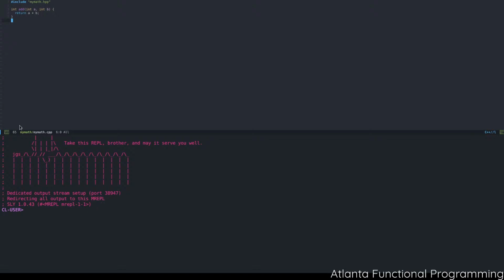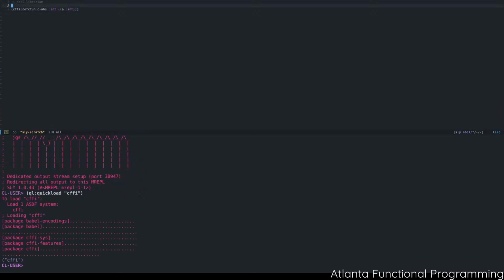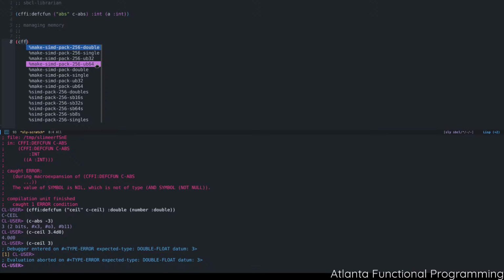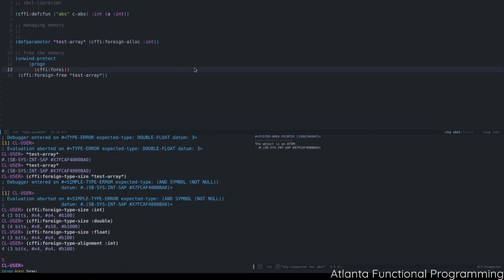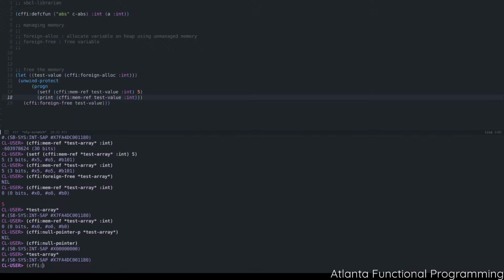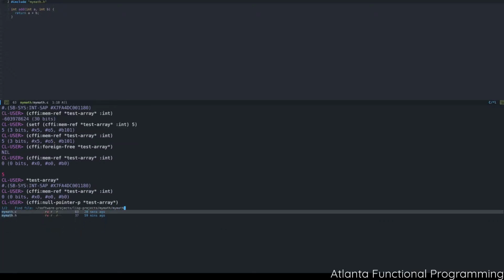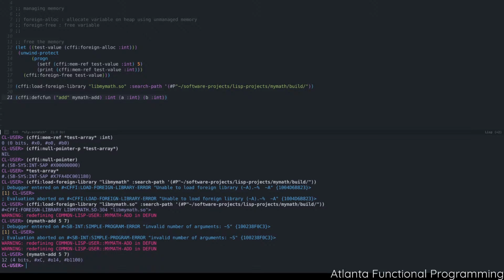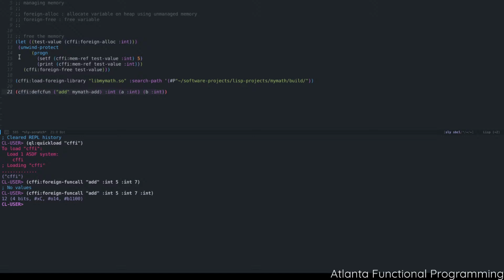Common Lisp Study Group: experiments with CFFI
In today's discussion, we're going to playing around with the CFFI